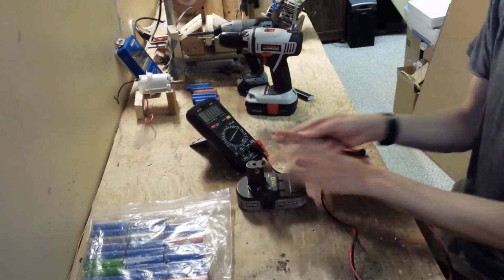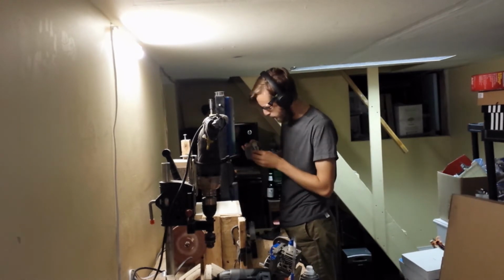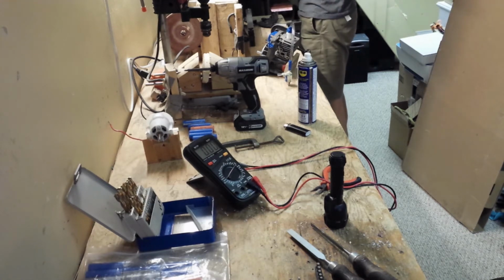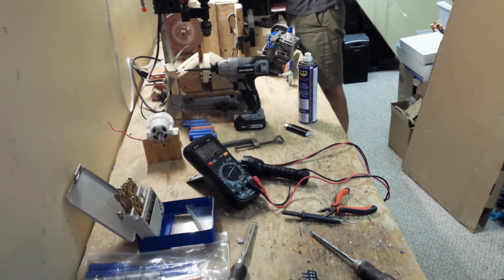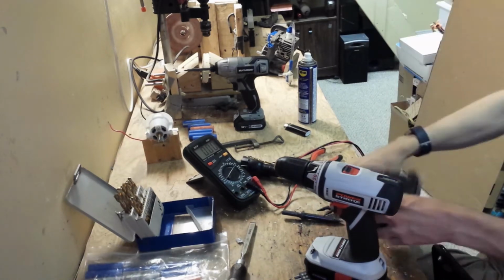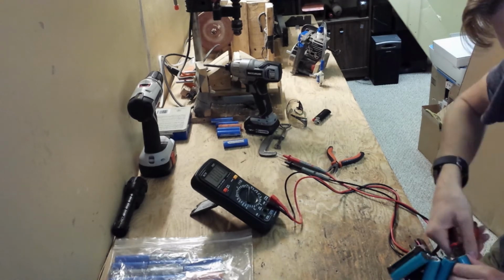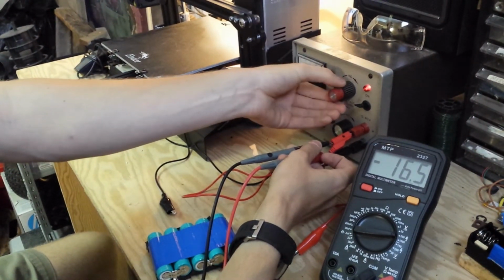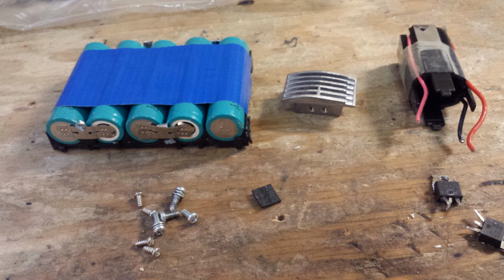Today in my Workshop #2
In this video I tear down a lithium ion drill battery and salvage components from it!